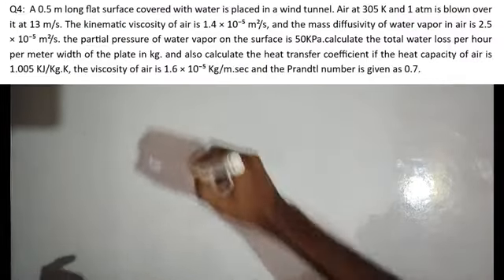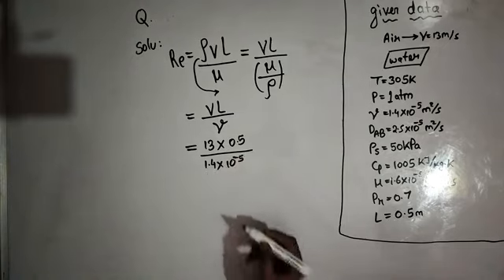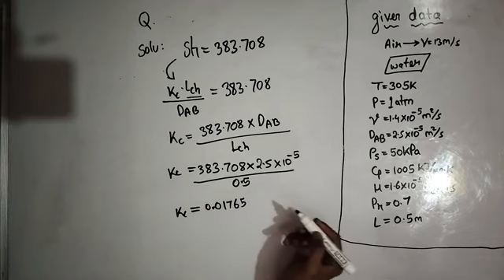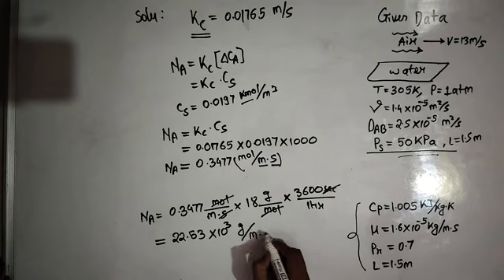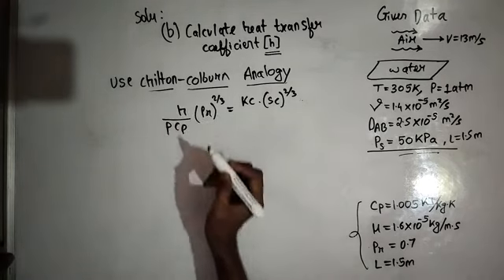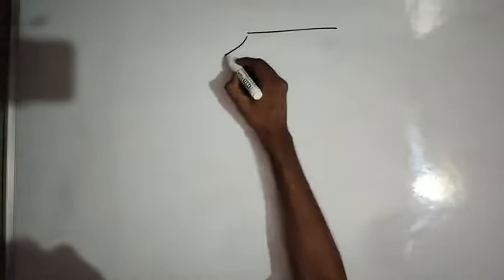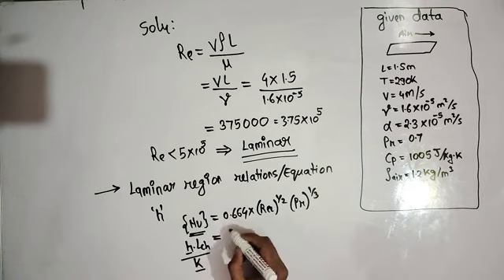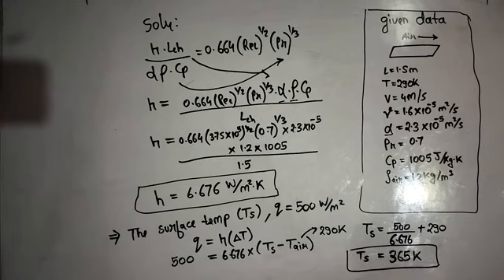TRANSPORT ANALOGY QUESTIONS PART 3